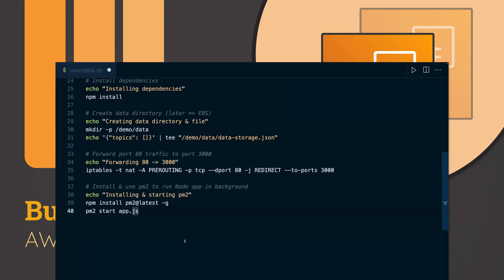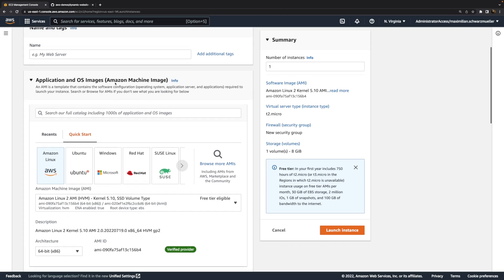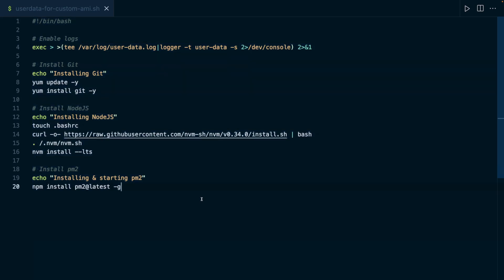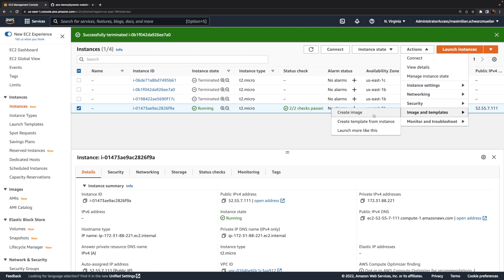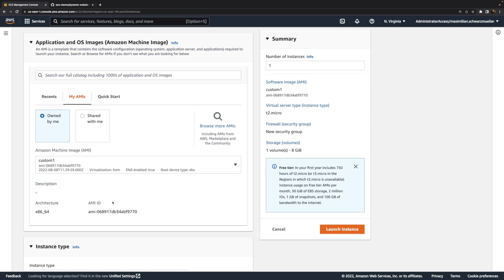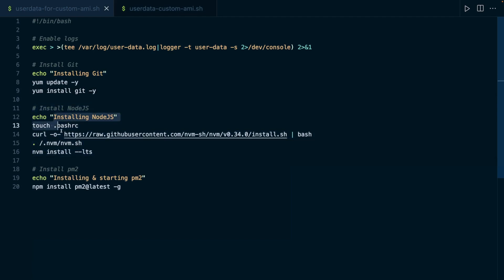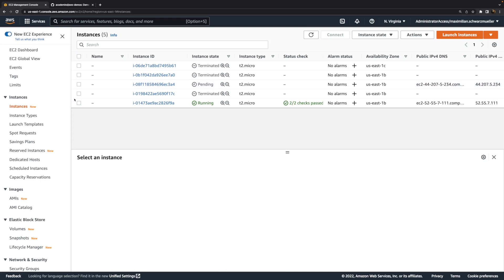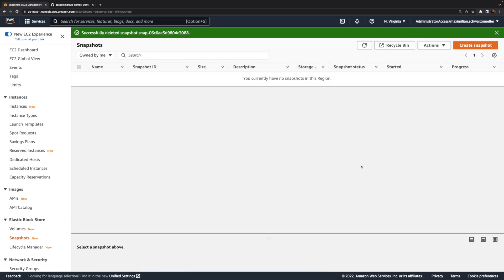Building Custom EC2 AMIs (Amazon Machine Images) | AWS in Action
When launching new EC2 instances, you must pick an AMI (Amazon Machine Image). This is necessary because the AMI defines the operating system that will be installed. It also defines which other software and settings should be added.
Besides using pre-built AMIs (by AWS, the community or marketplace vendors), you can also create and use your own AMIs. And that's precisely what you'll see in action in this video.

Demo userdata script (for launching the instance using a custom AMI)

00:00 Introduction
01:10 A Closer Look at AMIs
01:52 How Can You Create a Custom AMI
05:05 Creating a Custom AMI based on an EC2 Instance
06:49 Using Custom AMIs for Launching New EC2 Instances
11:50 Testing & Cleanup